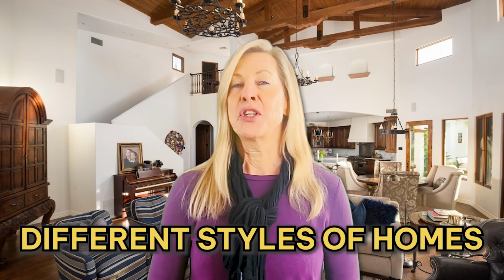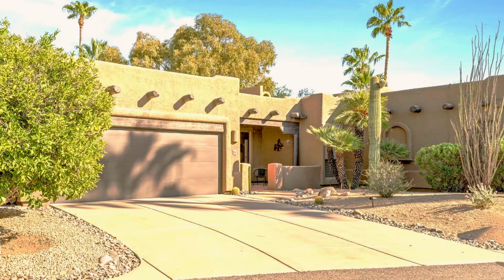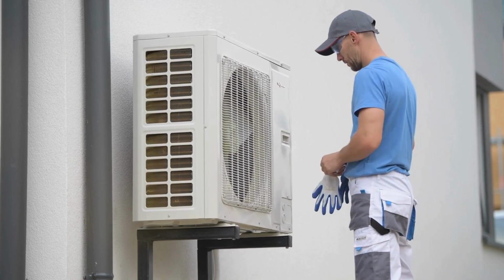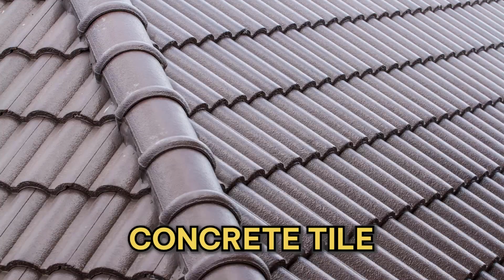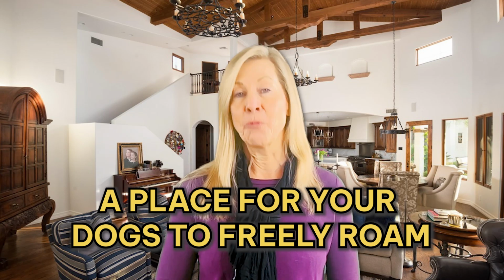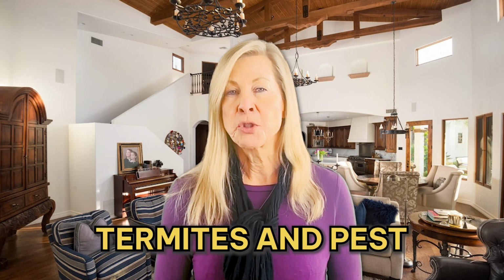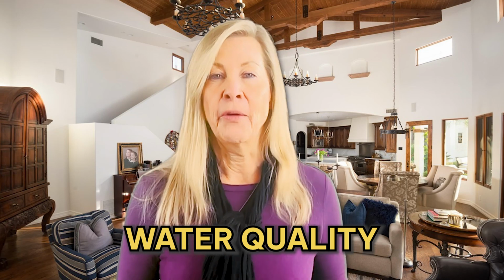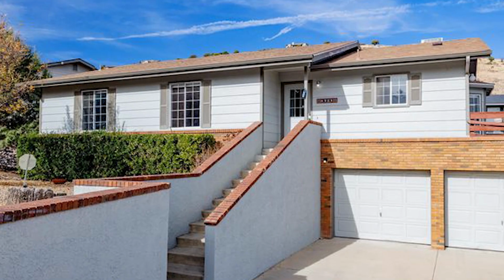Unveiling Arizona's Unique Homes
Are you interested in moving to Arizona, but not sure if it is the right spot for you? In this video, I am going to show you why living in the East Valley is the Best! Including Living in Mesa Arizona or Living in Gilbert Arizona! Weather you are thinking of moving to Arizona full time, or just spending gorgeous winters here, living in Mesa Arizona or Gilbert AZ is simply the best.

I am a Real Estate agent in the Southeast Valley, where I live with my husband and two sons.  If you need assistance of any kind, even if it’s just to answer a few questions or need a referral to a local home service provider, feel free to contact Diana Benson at . I am available to answer all of your questions and provide any guidance necessary.